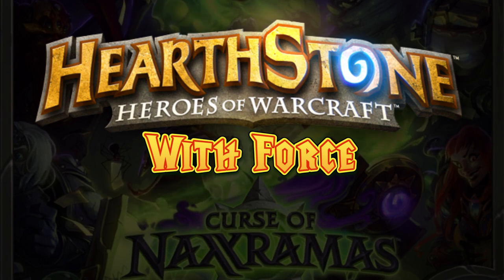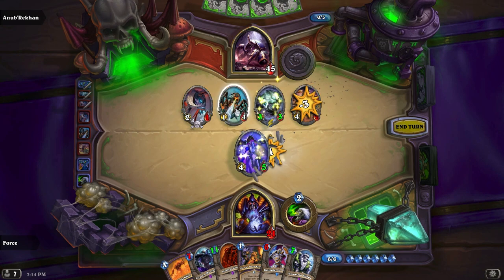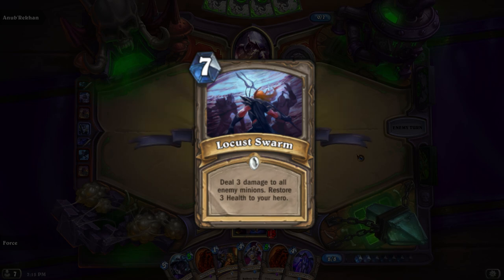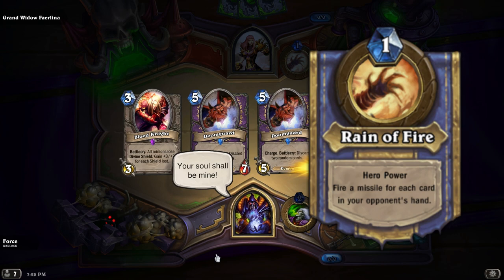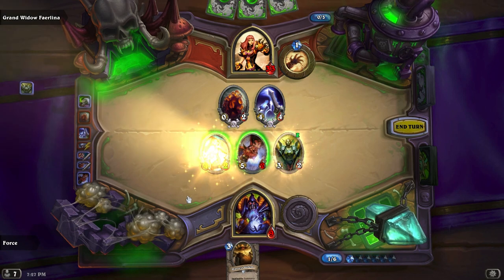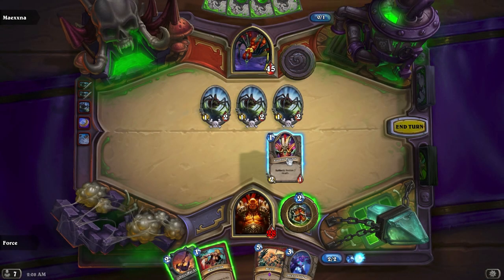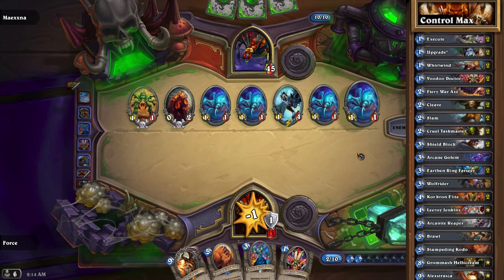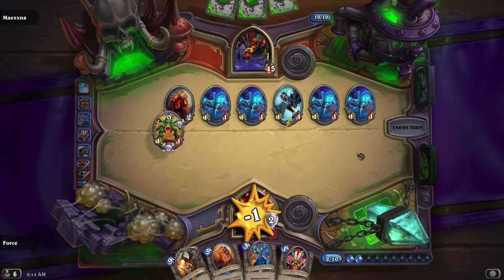Naxxramas Heroic Boss Guide (Arachnid Quarter)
A guide to defeating the 3 Heroic bosses of the Arachnid Quarter.